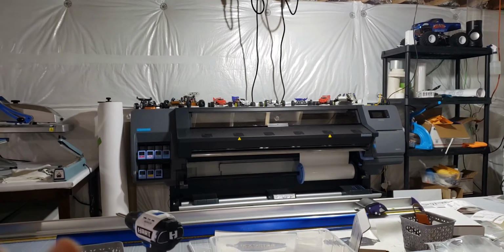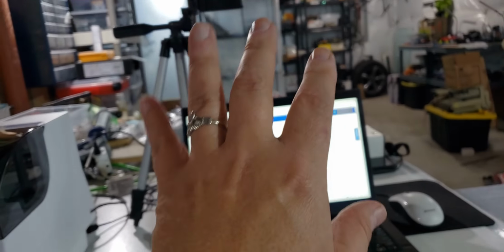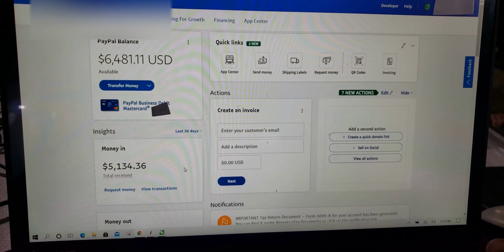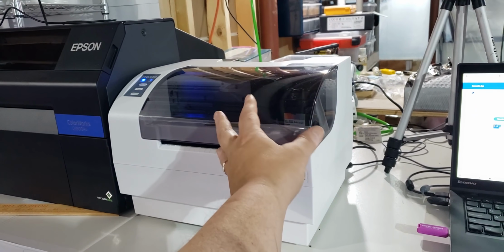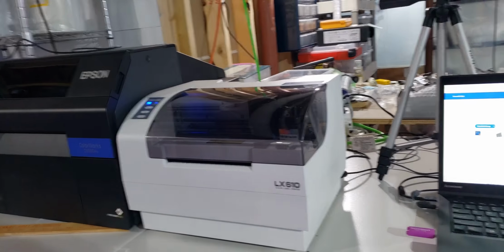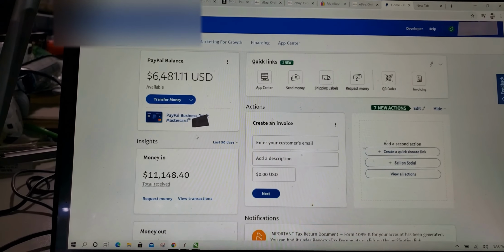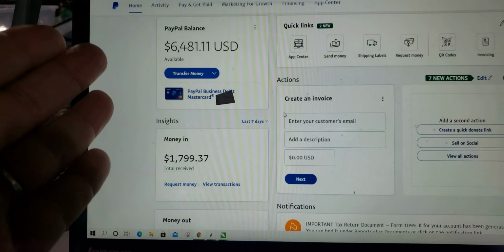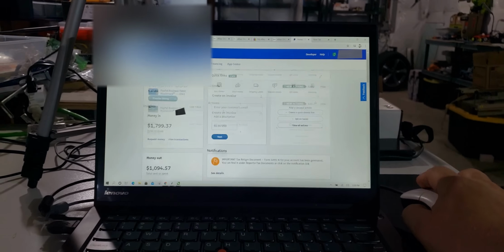Showing my PayPal Profits & totals from my cnc print shop!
( all donations greatly appreciated & used for content creation on this channel)
Social media accounts:

Primera Print / cut color label printer that die cut/contour cuts

Grommet Press
71" Banner Trimmer ( other sizes their as well)
24" safety ruler ( LOVE THIS ruler )
12" safety ruler
31" Big Blue safety straight edge
18"x4'x4" shipping boxes
4mil 4" x 500' pink poly tubing
16" Bag Sealer
package candy i include
shipping label printer
24" x 24" photo booth

25+ years of CNC & Commercial Sign and Large format printing!
Welcome to "Da Print House!" aka LuckyFrogPrint.com was started by my wife and I to offer DTG ( direct to garment printing ) and other Printed & Personalized items such as
Digitally Printed Banners, Stickers, Decals,
Laser engraved gifts,
LED SIGNS as well as various other engraved items,
also Do custom heat transfer items such as shirts towels and other garments.

We also do custom business label/stickers available with our commercial type printing systems
Printers & Equipment in our shop we have and run:
Roland BT-12 DTG Printers (two)
HP Latex 115 Print Cut HP Cutter Combo
Epson C6500AU Color Decal Sticker printer
Primera LX610 Print & Cut Printer
50w c02 Laser cutter / engraver
Graphtec MK2 Vinyl Cutter Plotter
Stahls 9x15 Heat Press
Stahls 16x20 fusion iQ Heat Press
24"x24" photo booth

We also have & run a small commercial type CNC machine so we do custom CNC work as well.

I have been in the commercial Printing & Sign business as my full time job for 30 years.
I am currently a commercial sign graphic designer.